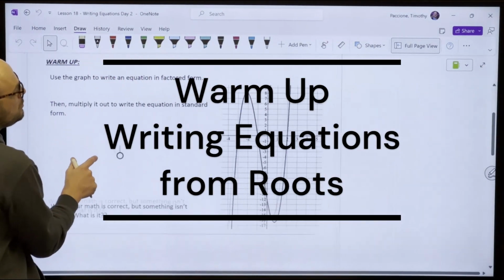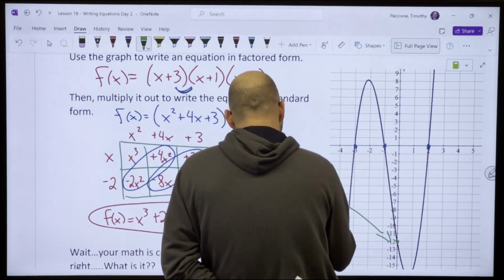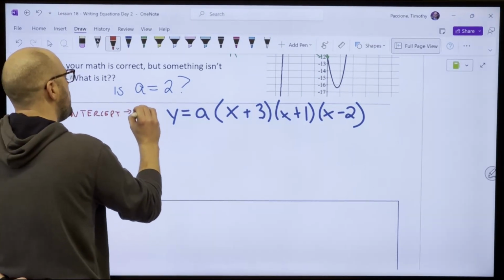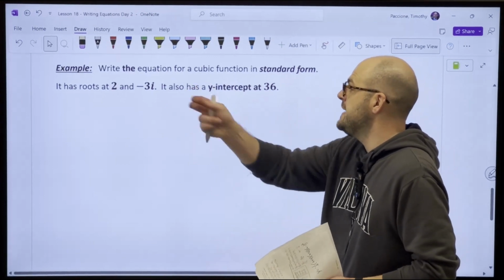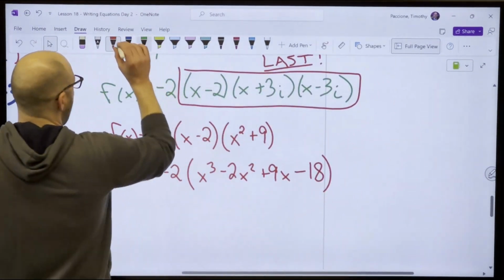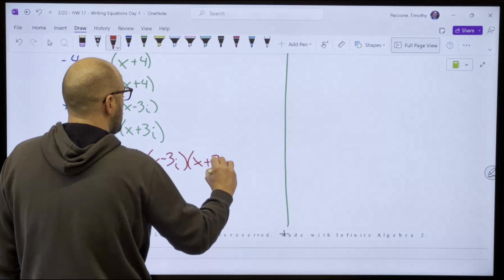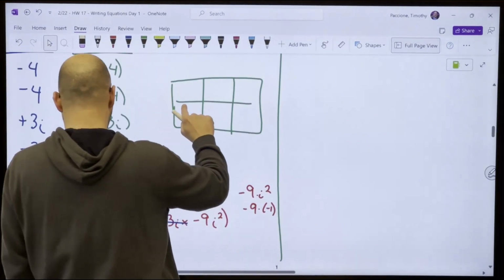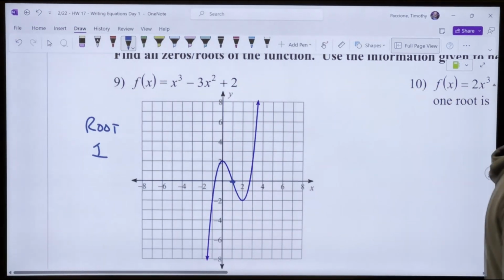Polynomial Functions - Writing Equations / Finding "a" - (Lesson 18)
In this lesson, we continue writing Polynomial equations from given roots, but we also learn how to solve for a missing "a" value given a point on the graph.  At the end of the video, we review homework from the previous lesson on writing Polynomial equations given roots.